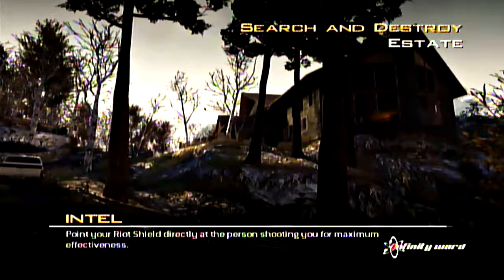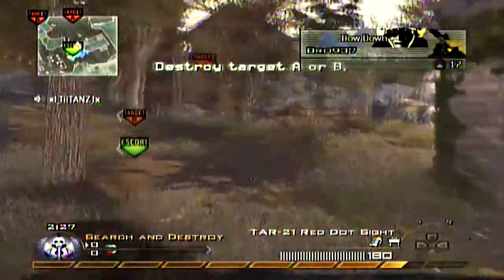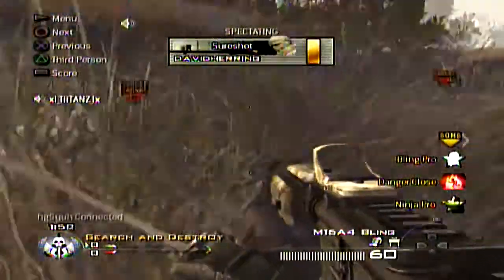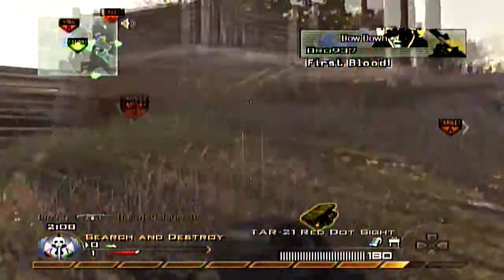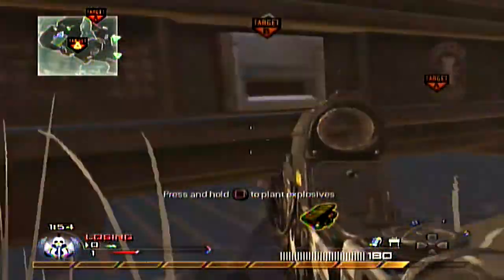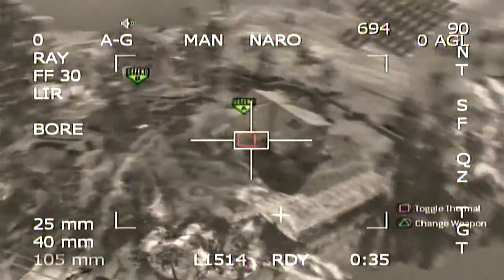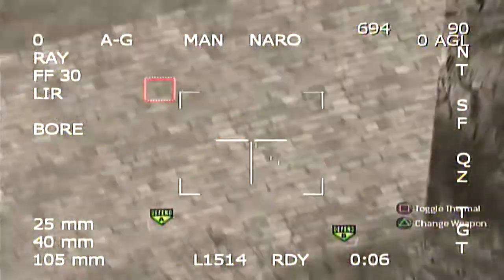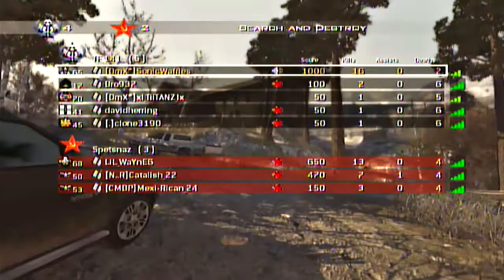MW2- Search and Destroy on Estate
Gamertag: SonicWaffles
Console: PlayStation 3

Button Layout: Tactical
Sensitivity: 8

Primary: TAR-21 + RDS
Secondary: M1014 + RDS

Perk 1: Scavenger Pro
Perk 2: Stopping Power Pro
Perk 3: Ninja Pro

Equipment: 1x Claymore
Special Grenade: 2x Stun Grenades

Deathstreak: Copy Cat

Final Score: 16-0-2